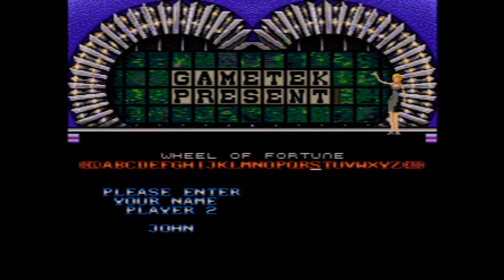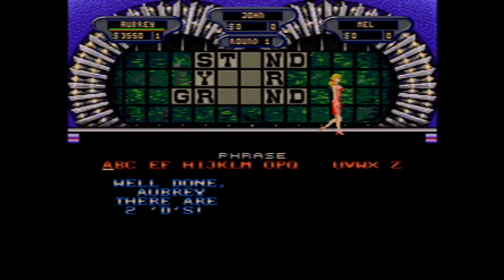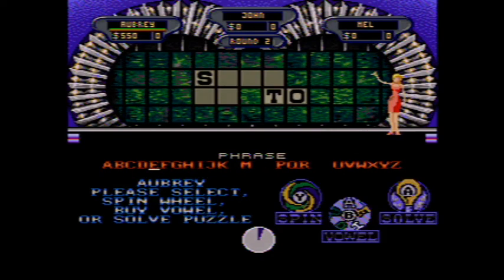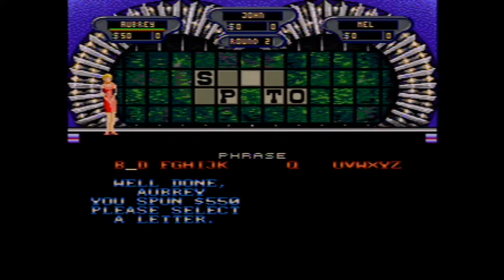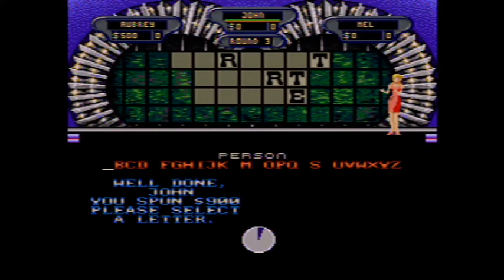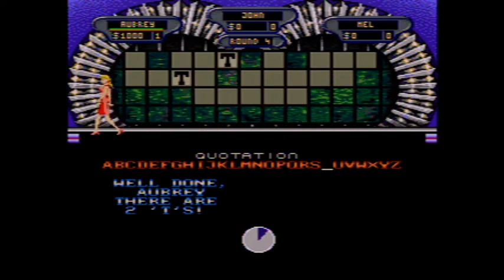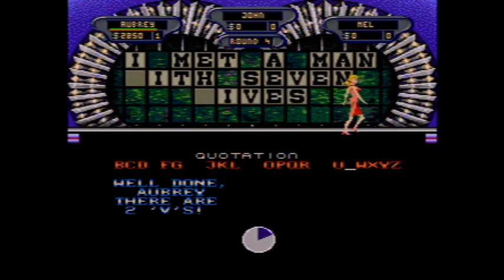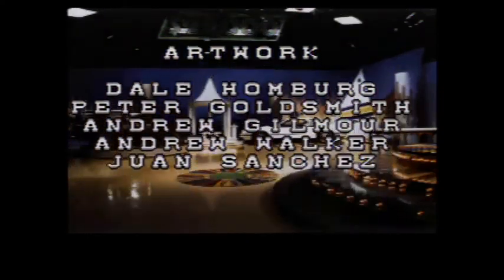SNES Wheel of Fortune Deluxe Edition 10th Run Game #2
After a successful 2nd game of Super Jeopardy! for the NES, here is my 2nd game of Wheel of Fortune Deluxe Edition for the SNES, in which so far, I have won $19,200 and a Necklace in the Bonus Round. Will I win even more? Watch to find out, and enjoy!